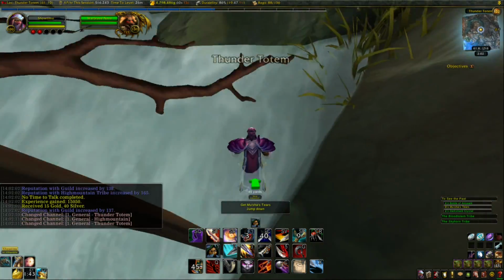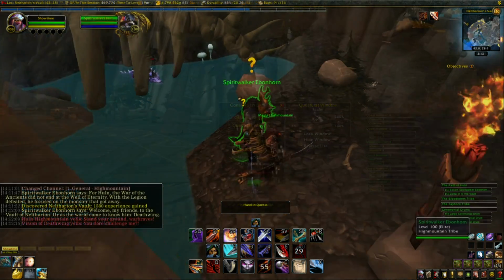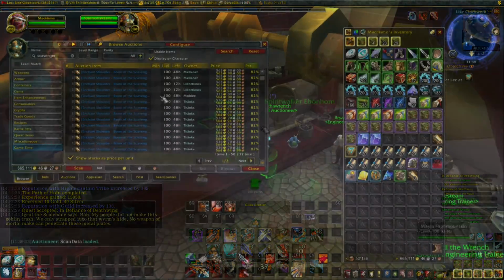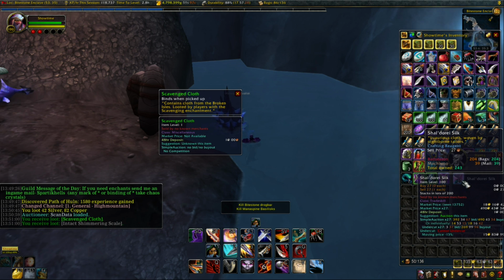Q&A #3 - Legion Leveling Tips, Streaming & More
The third installment of my Q&A series, where I answer some popular/interesting questions.

:18 Alts in Legion + Leveling tips (Jmac & Cyclone Z)
3:31 What's the best expansion? (Brennan S)
4:39 Every thought of doing a face reveal? (taterz58)
5:42 Do you think you will ever livestream WoW? (Team Flak Gaming)